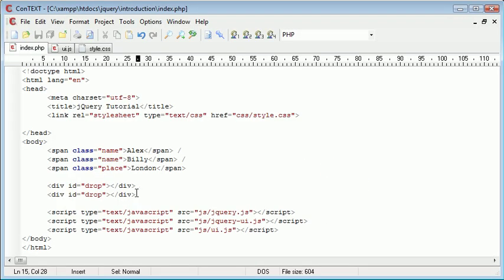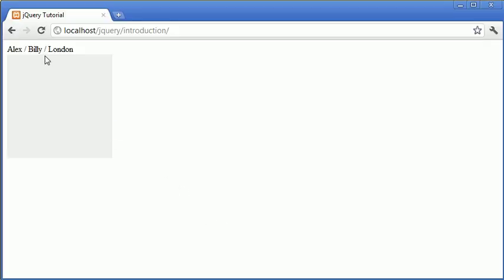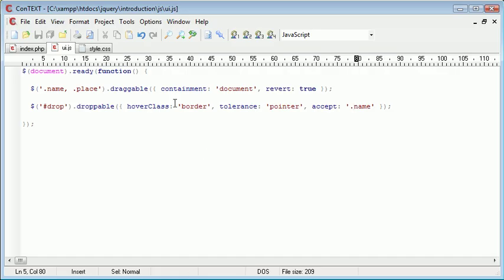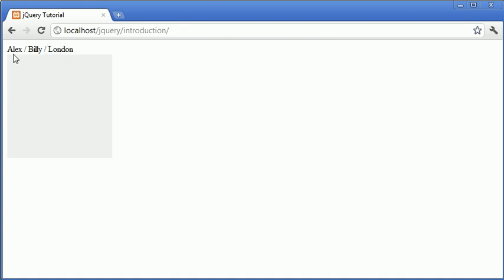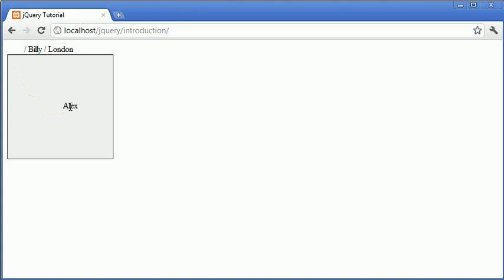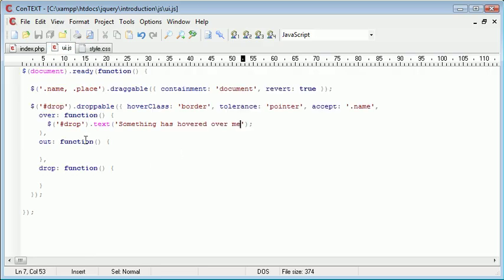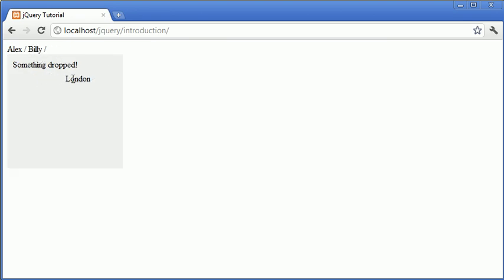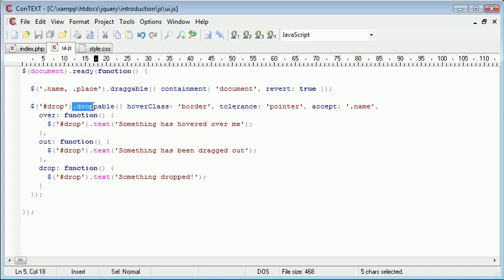jQuery Tutorial - 146 - Droppable